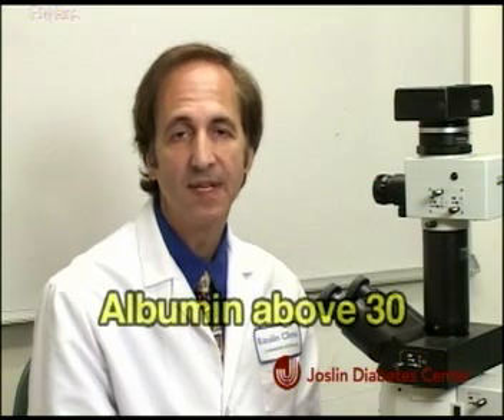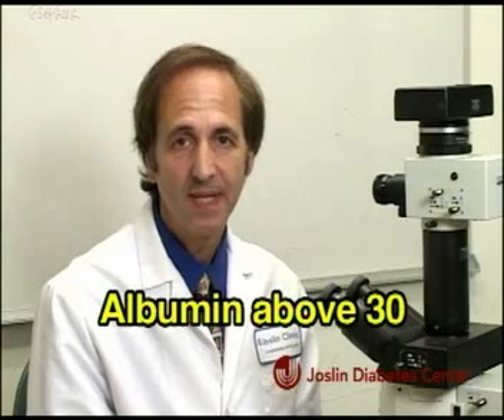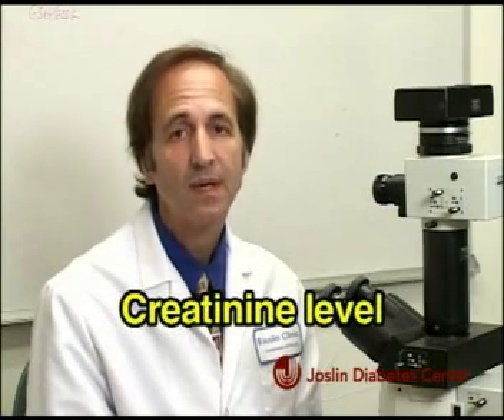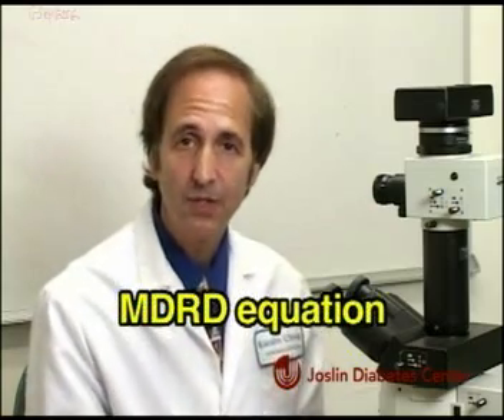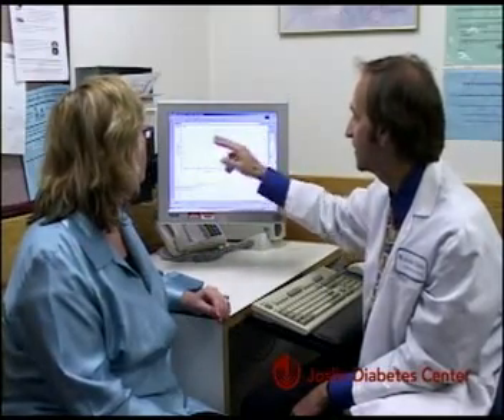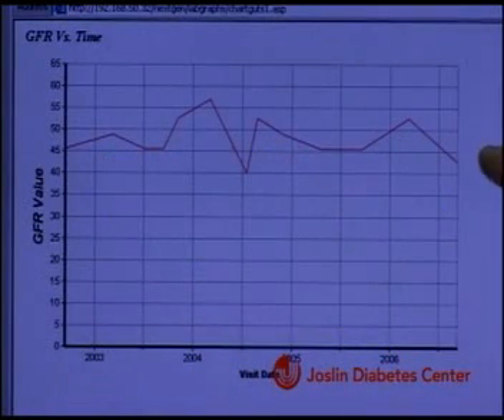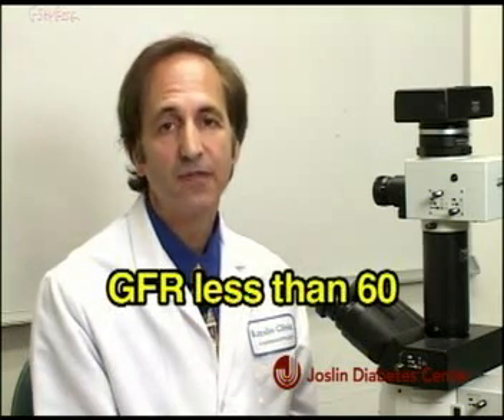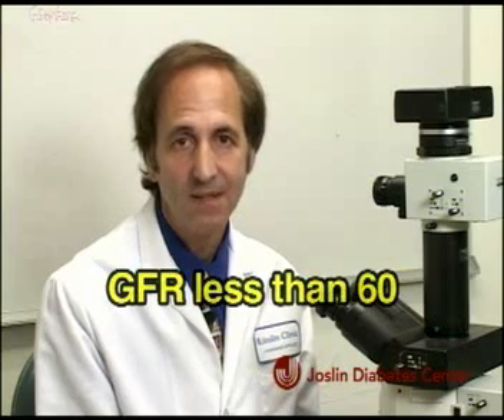Diabetes: Two Important Kidney Tests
Diabetes is a leading cause of kidney failure around the world. In the United States and Canada it is the leading cause of kidney failure. Twenty to 40 percent of people with diabetes develop kidney disease.   Robert Stanton, M.D.,of the Joslin Clinic at Joslin Diabetes Center, explains the two tests you should have performed annually to detect the earliest evidence of kidney disease.